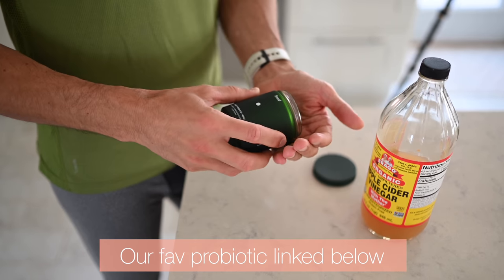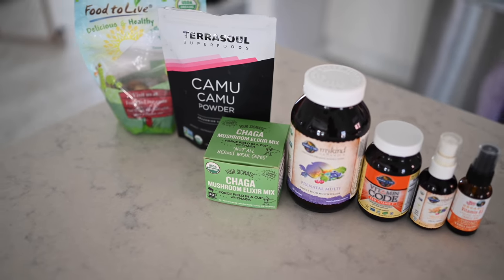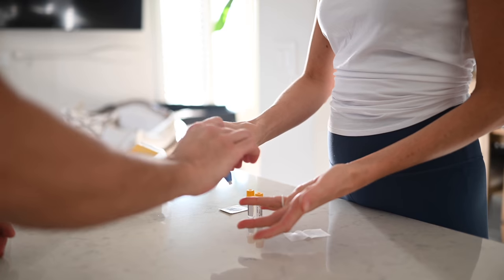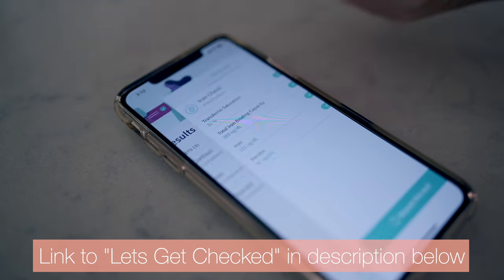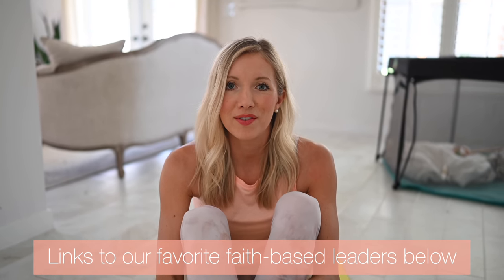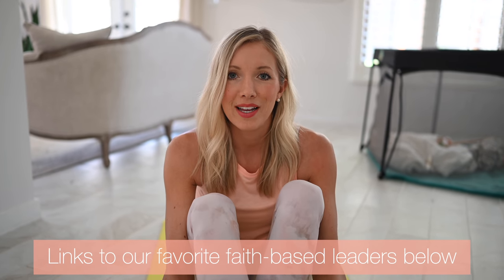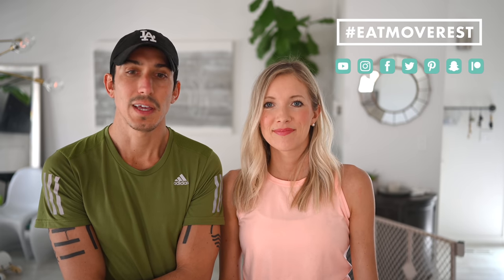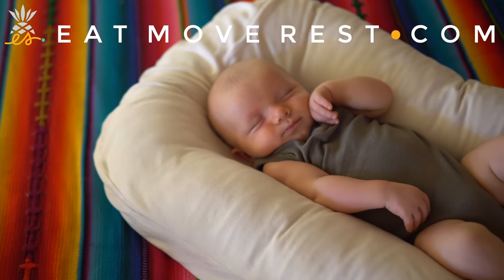7 Ways To Boost Your Immunity + Getting Our Blood Tested!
This pandemic has really taken a toll on our mental health, causing excess stress and anxiety, so we decided to get our cortisol levels checked, and then we set out to do as many stress-busting immune-boosting activities as possible!

From superfoods & supplements to rest and relaxation, there are lots of simple ways you can boost your immunity and your mood at home, to help improve your body's response to viruses and infections like coronavirus.

♥ Erin & Dusty

★ EatMoveRest 1st Bali Retreat (Plant-based, All-Inclusive, Full-Immersion, 7-Day (date: October 2020)

SUPPORT US!